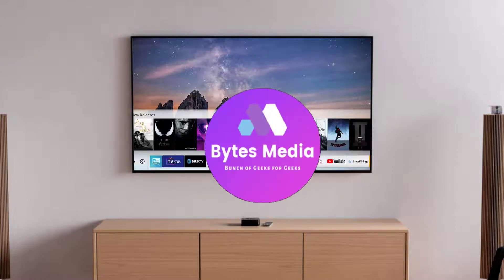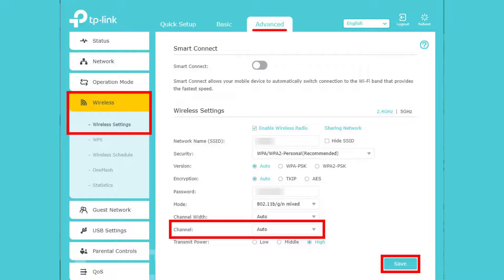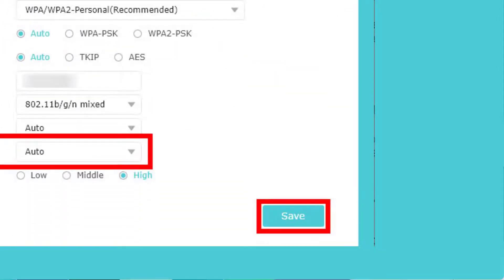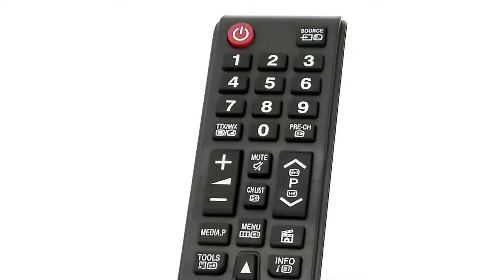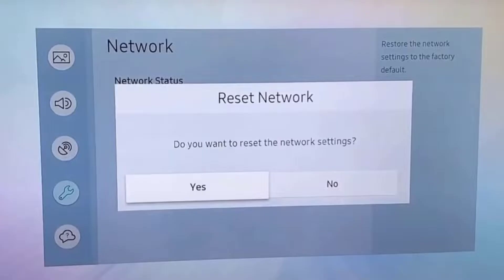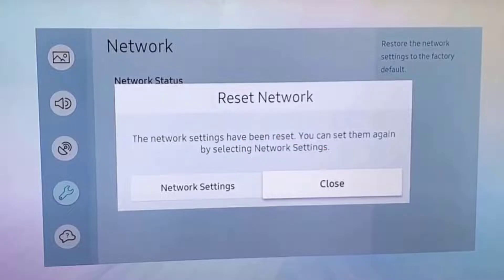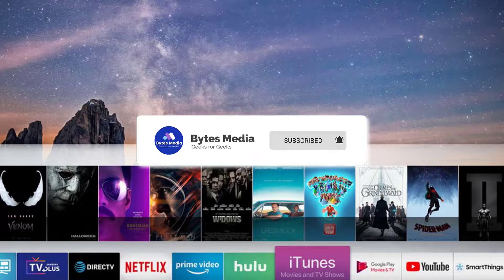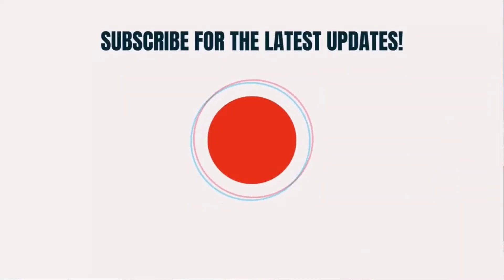Samsung TV Error Code 107: How to Fix Samsung TV Error Code 107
Users of the Samsung Smart TVs have reported issues with their device displaying error code 107. Many don’t know what this means or how to fix it. In this video, I'll show you Samsung TV Error Code 107: How to Fix Samsung TV Error Code 107. This is the easiest and fastest way to Fix Samsung TV Error Code 107. Make sure you watch until the end of this video to find out How to Fix Samsung TV Error Code 107. Hope you enjoy!

Chapters:
Intro: 00:00
Method 1: 00:08
Method 2: 00:33
Method 3: 00:56
Outro: 01:10

Topics Covered:
Bytes Media
how to
how to fix
Samsung TV Error Code 107
Error Code 107
How to Fix Samsung TV Error Code 107
Fix Samsung TV Error Code 107
How to fix error 107 Samsung TV
Samsung TV error code 107 Reddit
Samsung TV error codes
Tv samsung eroare 107
samsung smart tv
smart tv
samsung tv wont connect to wifi
samsung tv
samsung tv wifi connection problem
samsung smart tv wont connect to wifi